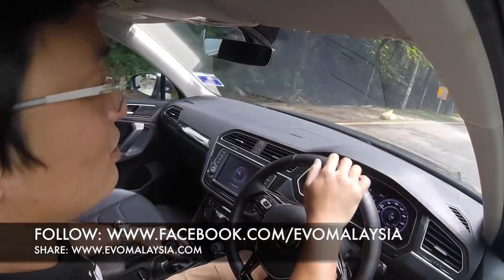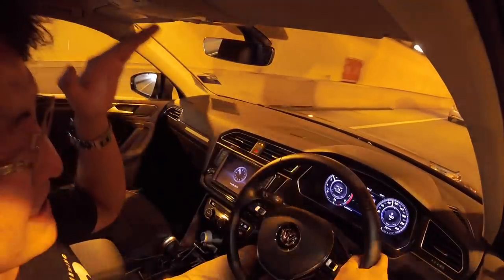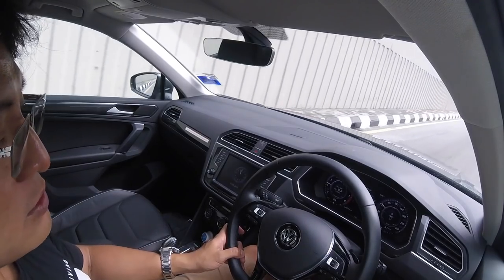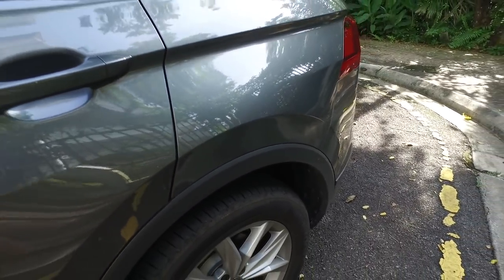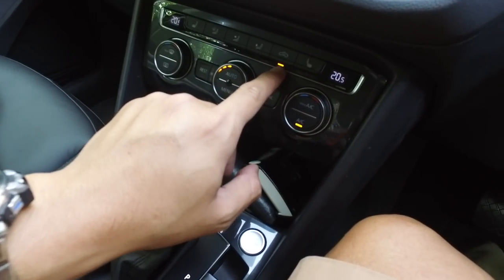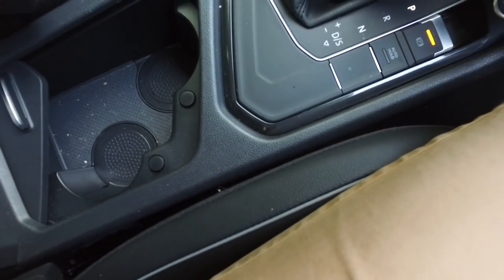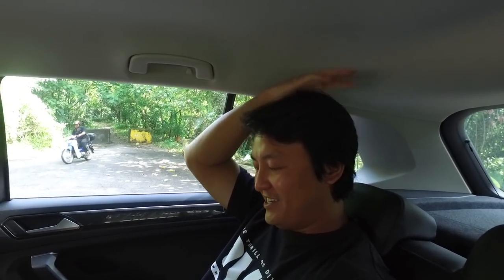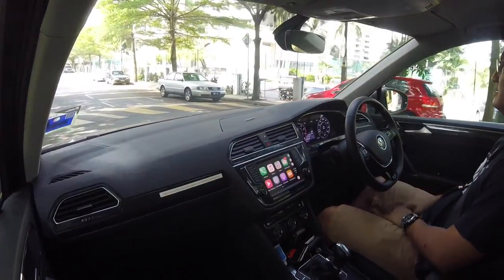Evo Malaysia com | 2017 Volkswagen Tiguan Super In Depth Review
Read the review here where I talk about things that videos can't show

Evo Malaysia reviews the 2017 Volkswagen Tiguan 1.4 TSI Highline